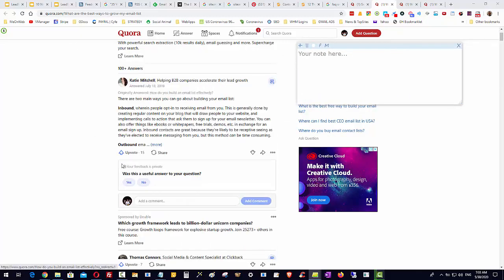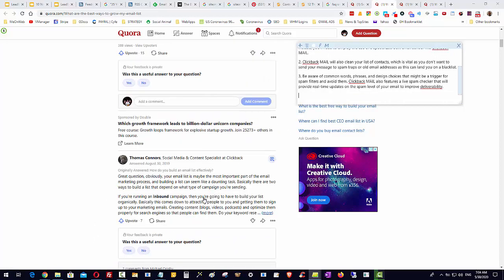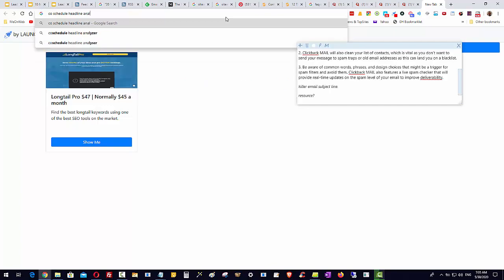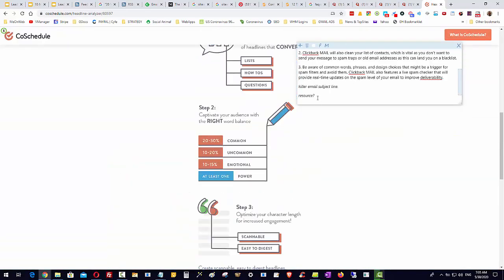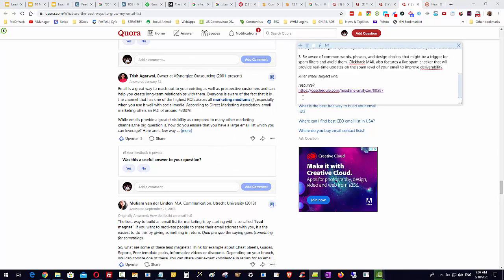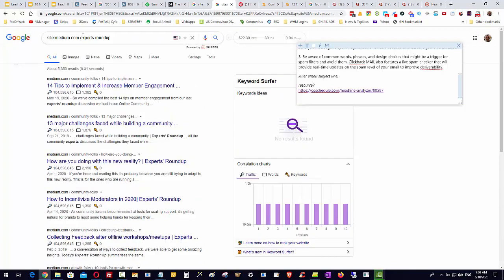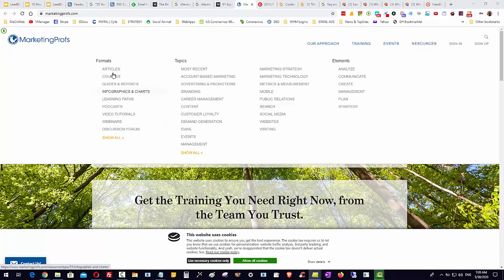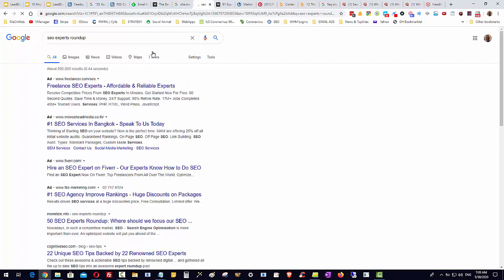Quora 'Ninja Tips' Round Up Sniping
Talk soon,
-Tony